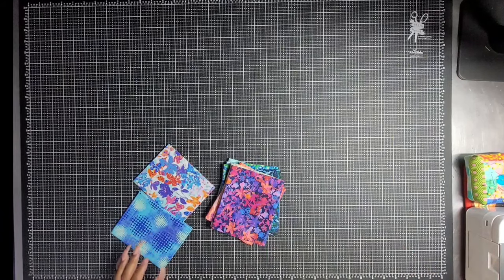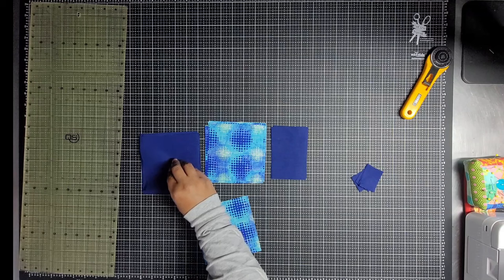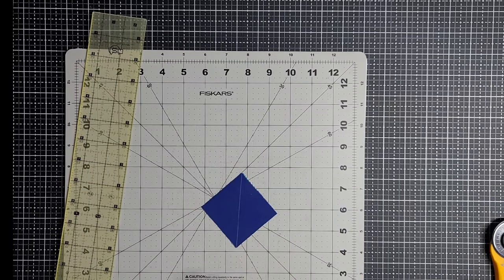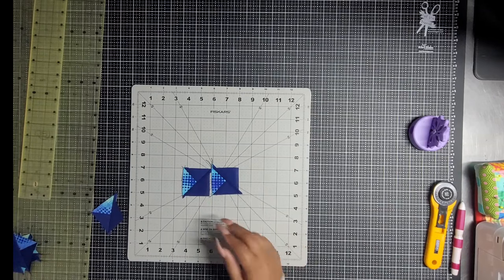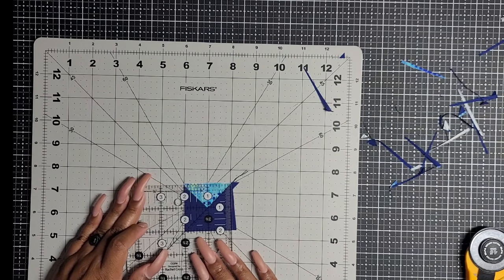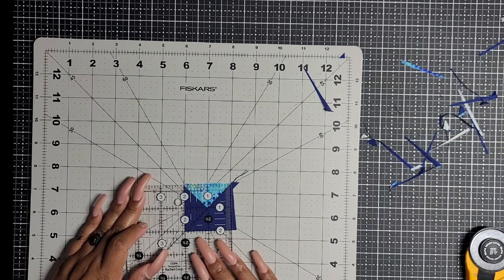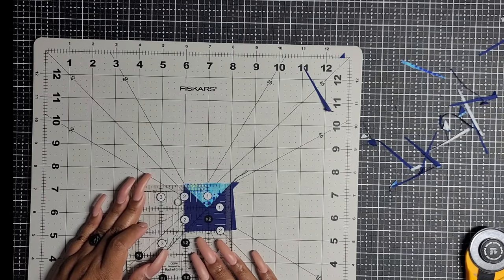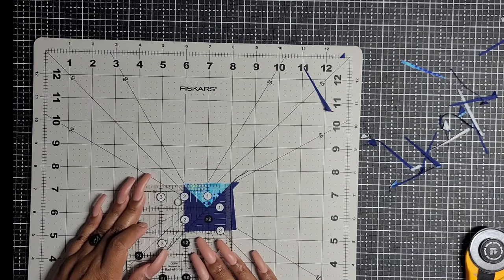Easy Flying Geese Quilt | Missouri Star Pattern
I finally got this quilt done.  I hope you like it.  I'm obsessed with this background color.

Address
M A Couture Crafting
701 West Redondo Beach Blvd #1215